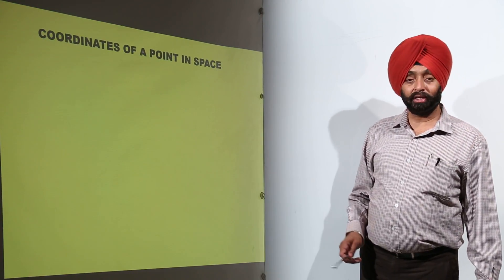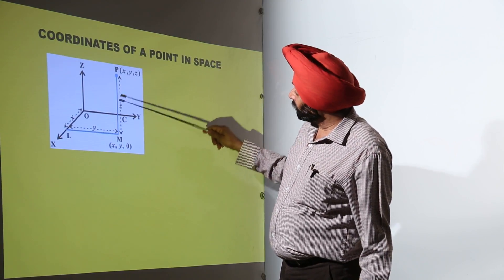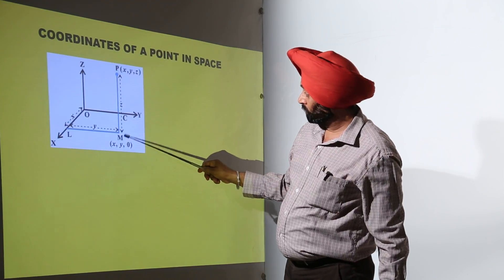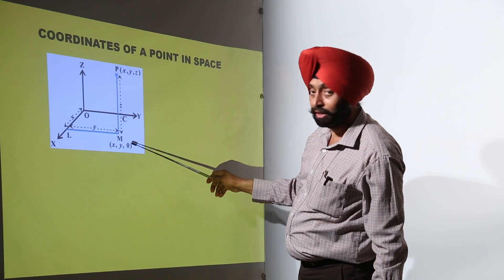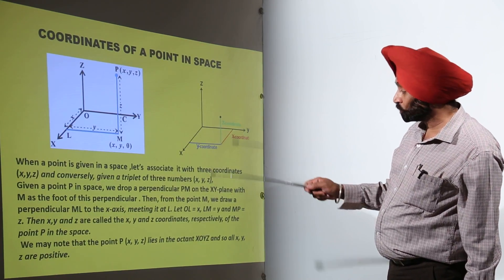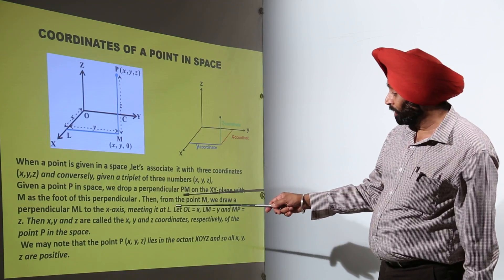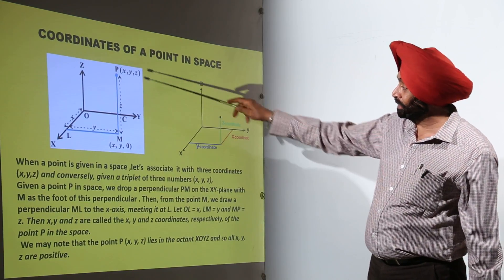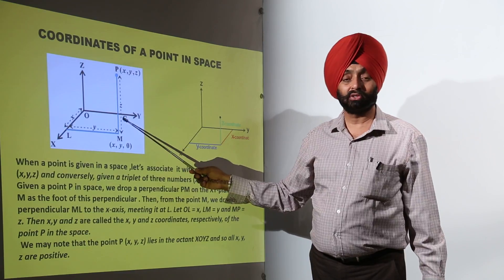Online Best Free Video l CBSE 11 l MATH l DIMENSIONAL GEOMETRY l Coordinates l L6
Maths is easy when taught by right teacher, learn from the best, Teachers at TeachigBharat are familiar with this art because they are masters of their subjects. Class 10 CBSE Maths has been explained in this course and each and every minute detail has been covered so that students have a thorough understanding and can deal with any question based on this topic. TeachingBharat.com presents its full range of professionally developed Maths Lectures Exclusive Copyrights of teachingbharat.com Lectures by Ph.D. professors. Whiteboard Lectures by TeachingBharat For one-to-one tuitions visit teachingbharat.com, the best teachers available across India. Check the links below Chapter 3, Class 12 Maths CBSE Board Chapter 4, Class 8 Maths ICSE Board Chapter 9, Class 9 Maths ICSE Board Visit TeachingBharat for more lectures from class 3 to class 12 on both CBSE, ICSE, and ISC board.